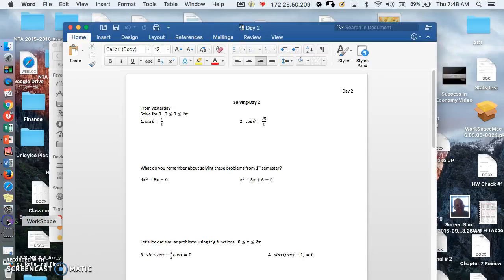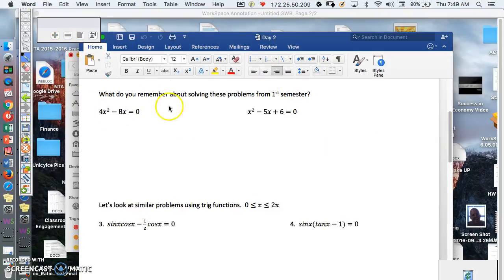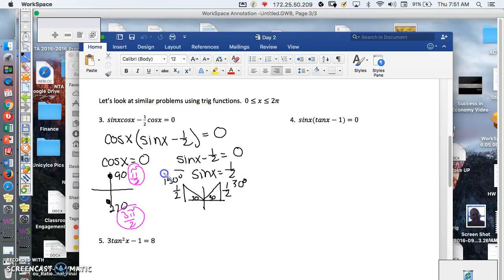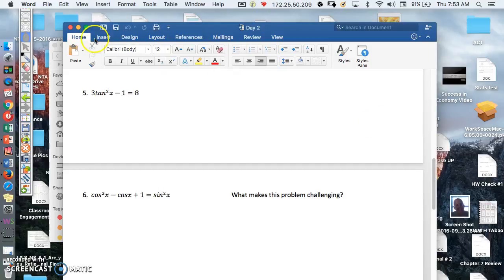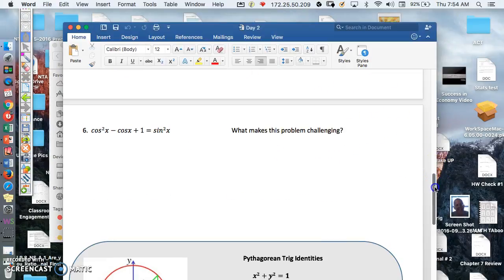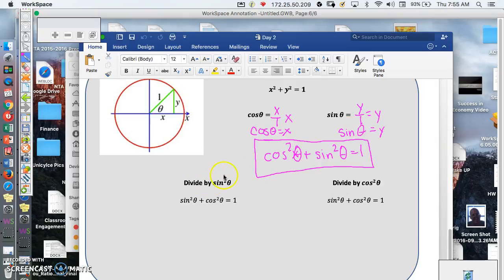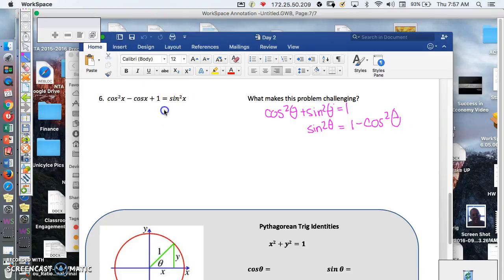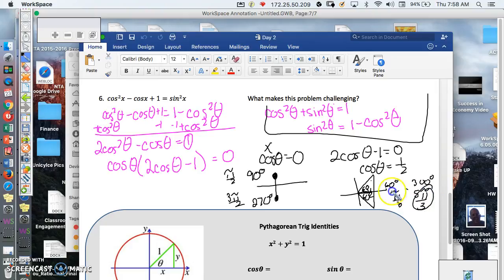CH 7 Day 2